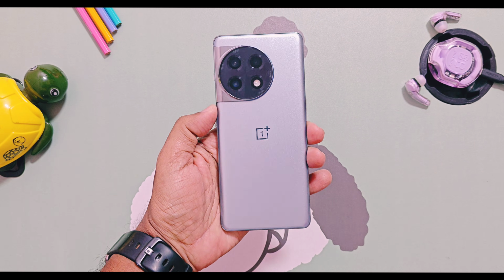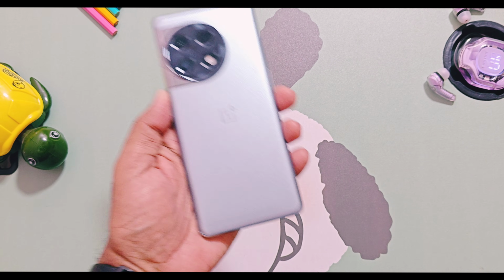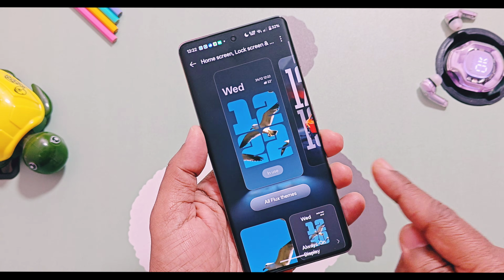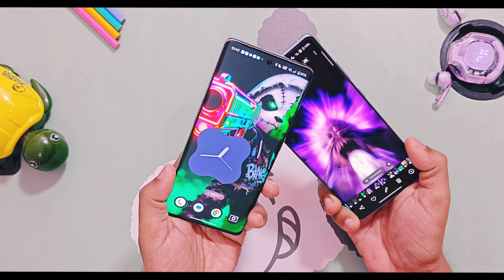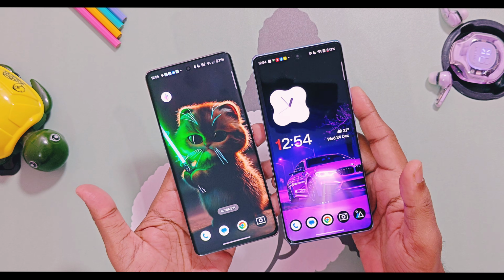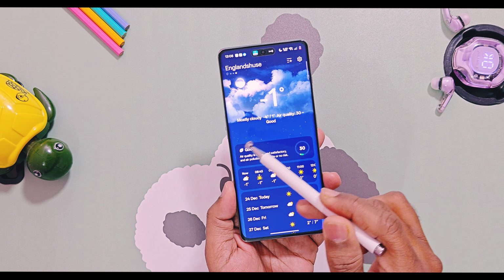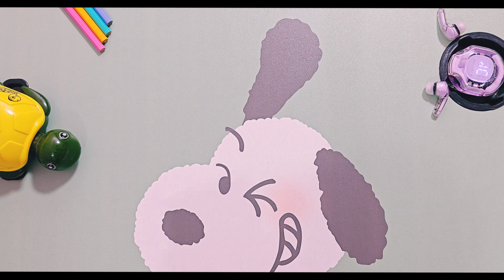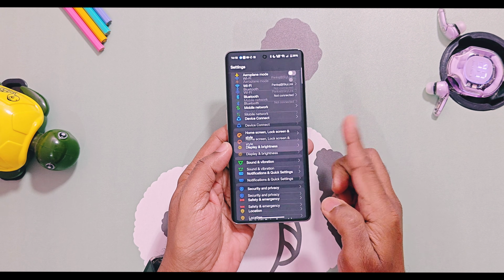🎉 Stable OxygenOS 16 update Oneplus 11r finally available!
Hey what's up guys welcome back you're watching 4U Tech so finally the Day came the wait of all Oneplus 11R users, OxygenOS 16 update is here. I was using OxygenOS 15 v870 version on my Oneplus 11R but I didn't get OxygenOS 16 update through stock OTA and or via beta update section however via OxygenOS updater application I grabbed 3.50 gb  OxygenOS 16.0.1 v300 version.

This means Oneplus already started rolling out stock OxygenOS 16 stable update for ONEPLUS i 11r  Indian user's and it will be available gradually for all of us. within one week you will get This update notification if you haven't recieved it, you can Download and install this update using OxygenOS updater application.
💯 Stable new Oxygen OS 16 version is now rolling out for Indian oneplus 11R and already available for oneplus 13, 13R, oneplus 12&12R, oneplus 11 & Nord series devices like nord 4 & oneplus nord 5 in Indian regions.

🚀OnePlus 11R
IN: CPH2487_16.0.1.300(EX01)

[Stable] OxygenOS 16 is rolling out for the OnePlus 11R [IN]

[Stable] OxygenOS 16 is rolling out for the OnePlus 11 [IN]

Oneplus 11R finally got OxygenOS 16 update with amazing features
Oxygen OS 16 stable update oneplus nord 5 & 4 Nord series
Oxygen OS 16 New Oxygen OS dialer
00:00 intro and important info (must watch)
01:16 OxygenOS 16 details oneplus 11R(must watch)
02:04 OxygenOS 16 Flux themes (must watch)
02:55 OxygenOS 16 device connect (must watch)
03:37 OnePlus AI Features(must watch)
04:24 OxygenOS 16 ui changes and animations (must watch)
 05:36 OxygenOS 16 Game assistant
06:14 Battery life & performance (must watch)
06:40 Missing features of OxygenOS 16 in OnePlus 11R(must watch)
07:32 small request (must watch)